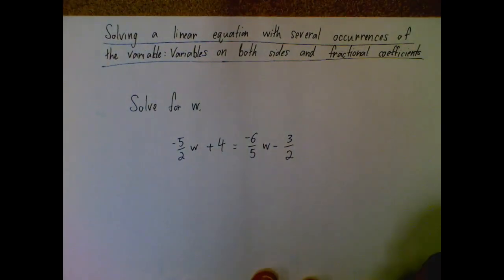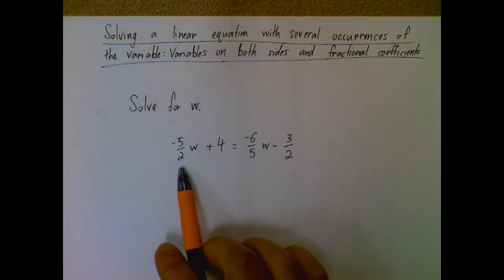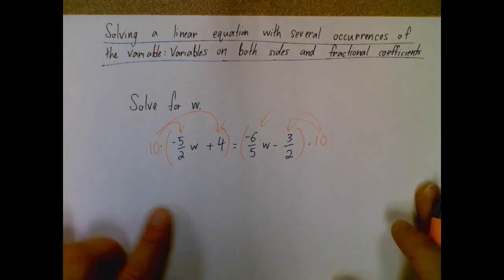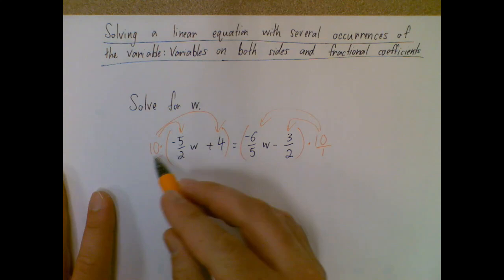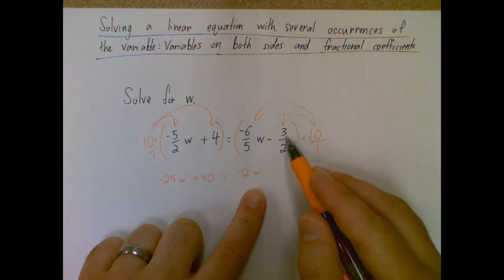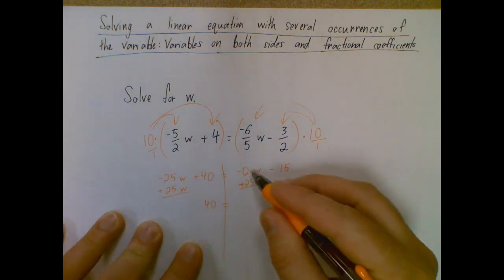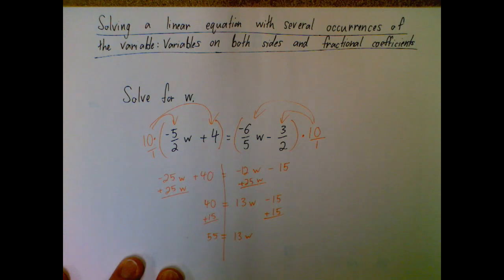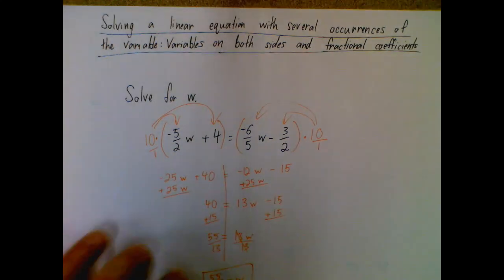Algebra 1 - Solving a linear equation with several occurrences of the variable: Variables on both si